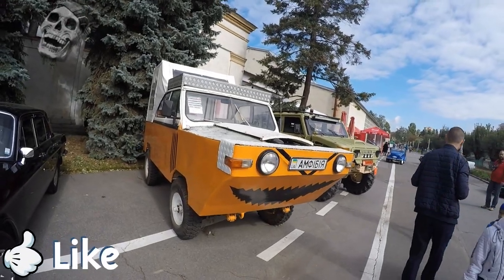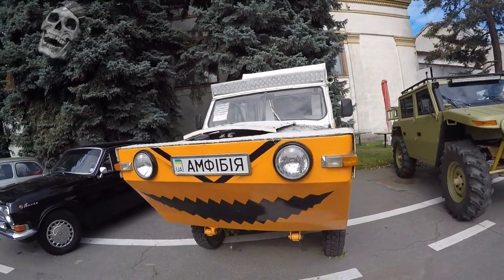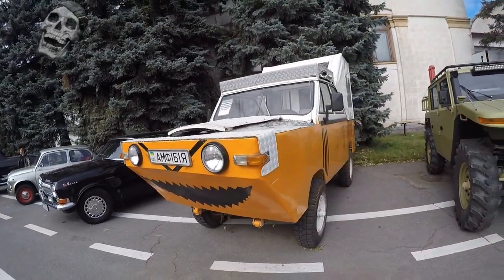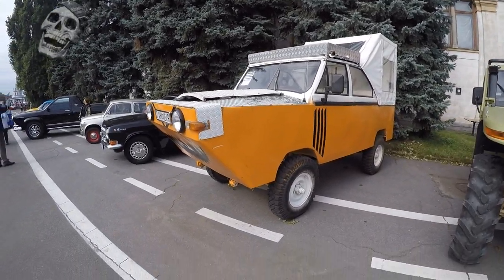Unusual Amphibious Vehicle Homemade 2018. Strange Looking Cars Homemade 2018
Unusual ATVs homemade 2018. Strange Off Road Vehicles Homemade. In this video we will show you an unusual amphibious all-terrain hand-made vehicle. In the cabin, we can see a table for relaxing, playing cards and for all other kinds of leisure. In the car, as we see, can fit up to 6 or 8 people. The upper part of the all-terrain vehicle is made with as a removable part. So in the summer you can enjoy the fresh air or fish immediately from the car. Do you like amphibious all-terrain vehicles? How do you like this all-terrain car? See You soon, fellas.3